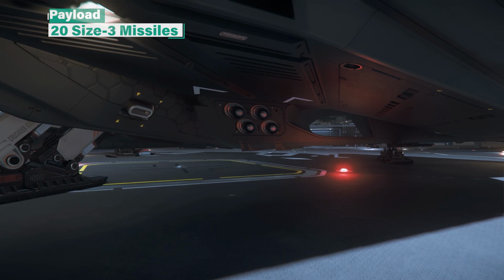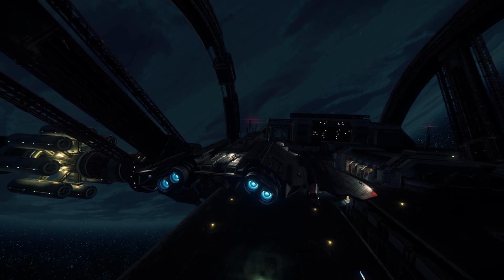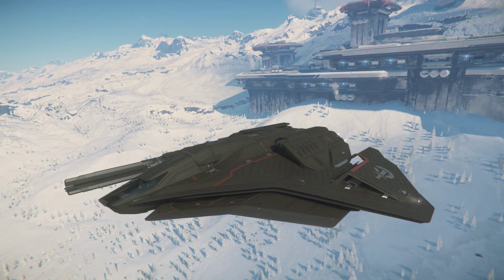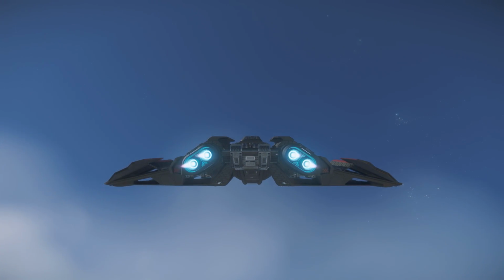Crusader Ares Inferno Review - Is it worth $250?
Hello and Welcome back to Star Citizen with the Tough Eggs!

Star Citizen Referal code: STAR-HLQX-6KZN
Gain an additional 5,000 UEC when signing up for the game.

It's a New Year, so to start things off with a bang I figured it was high time we review the latest ship from Crusader Industries. The Ares Inferno, being named after a God of War you'd expect a lot.

We'll review the ship's base stats, take a look at her components, discuss a few builds and lastly see how she fairs with combat against VHRT targets.

All so we can decide if the Inferno is worth the large asking price of over $250.

Timestamps:
0:00 - Intro
0:45 - Ship stats
2:10 - Build
4:48 - Combat
6:36 - Summary